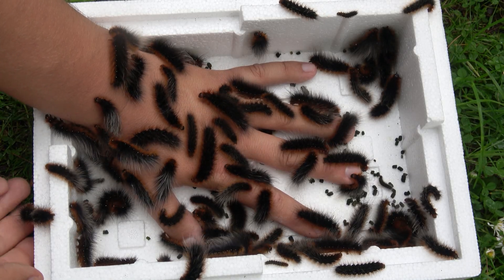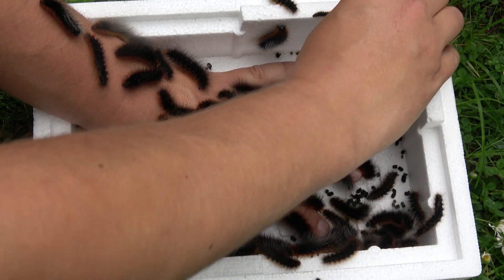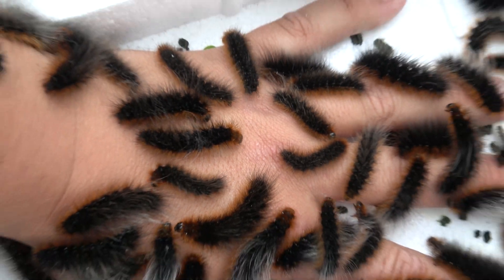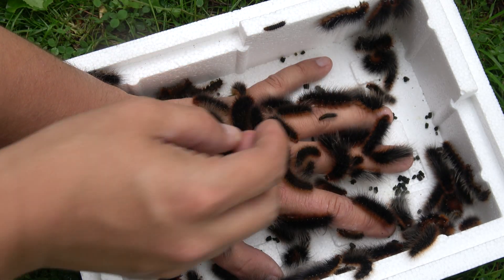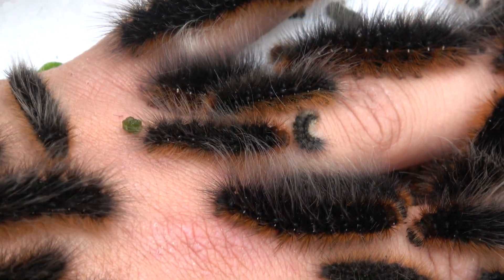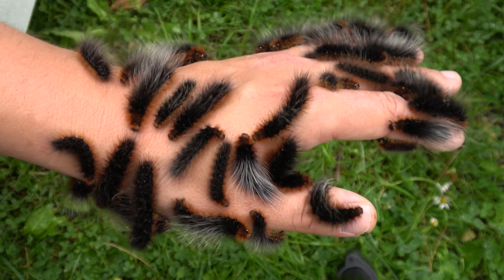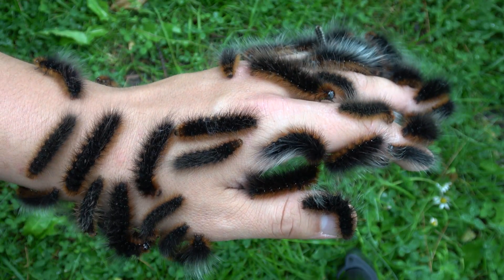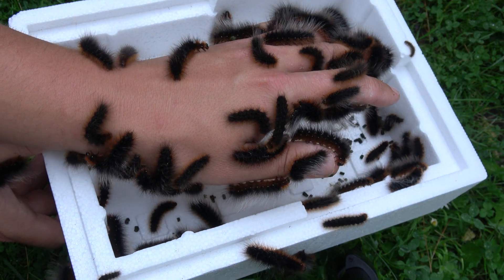WOOLLY BEAR ARMY (Garden Tiger Moth / Arctia caja).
Hairy caterpillar army! Woolly BEARS! I am preparing an army bros. Help me in my mission!